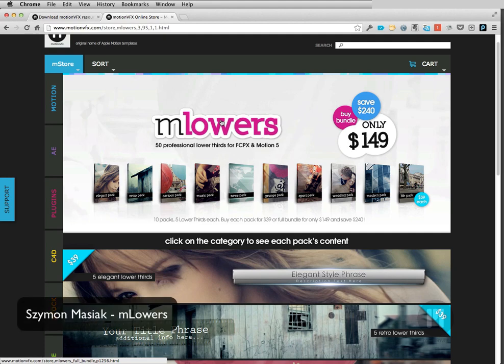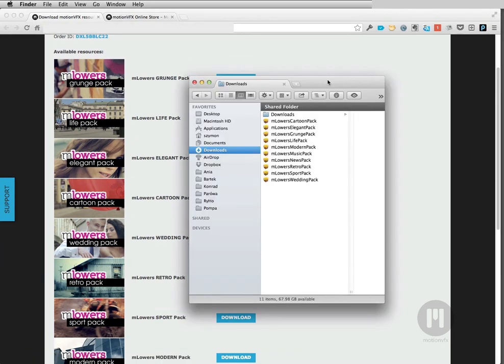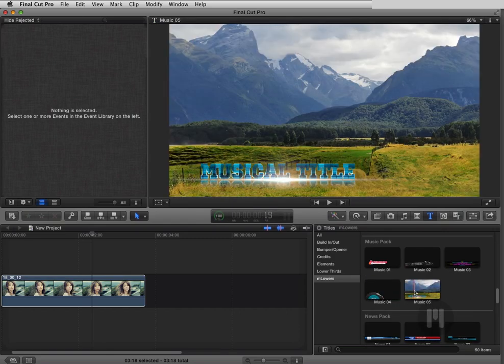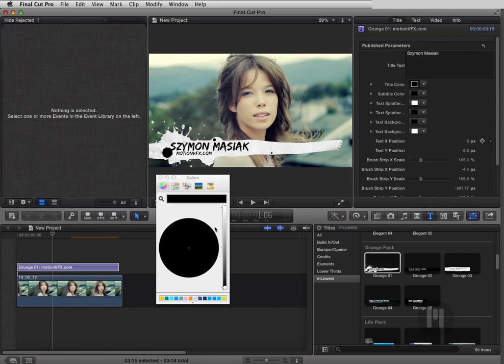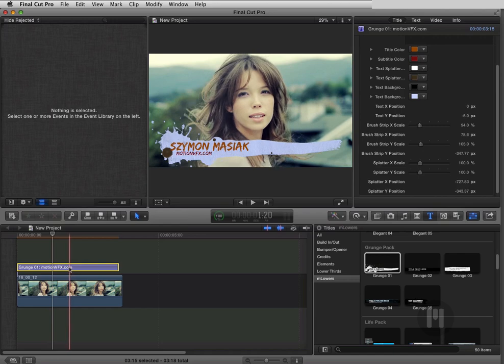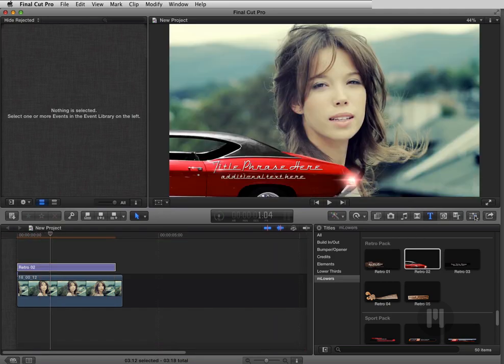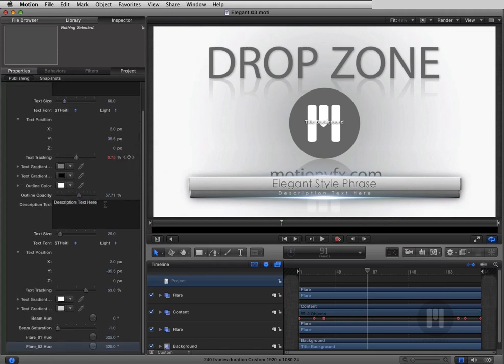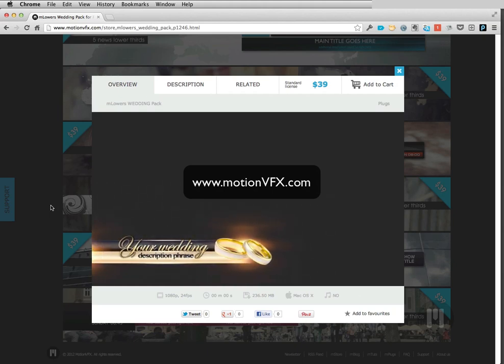mLowers Tutorial - 50 Professional Lower Thirds for FCPX and Motion 5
mLowers - 50 Professional Lower Thirds for Final Cut Pro X and Motion 5.